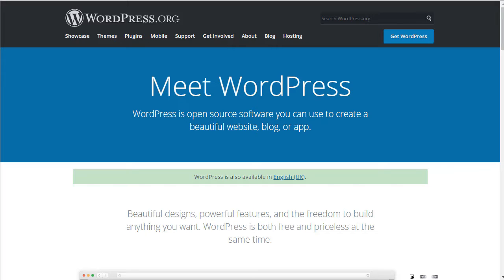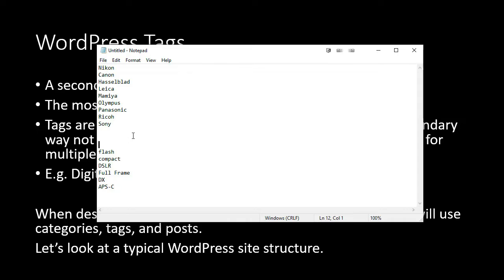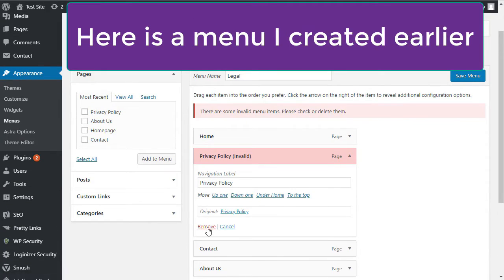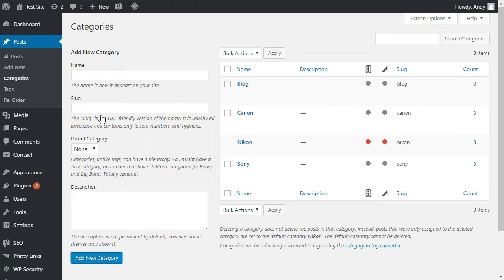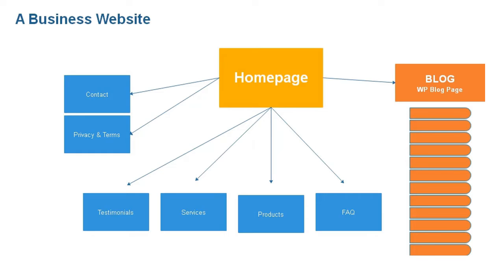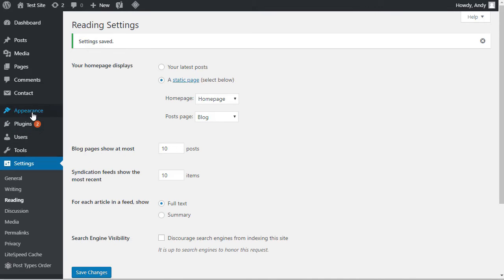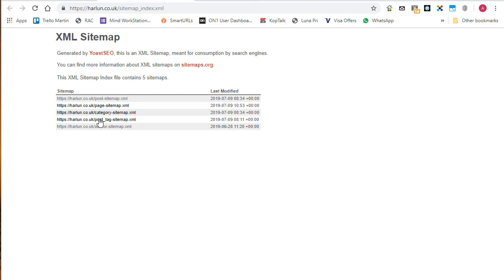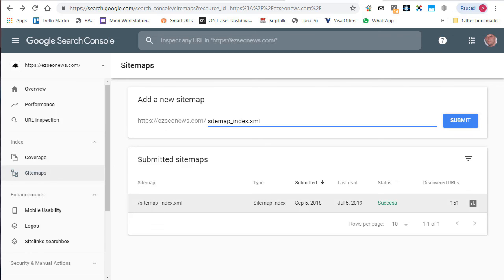Site Structure | Yoast SEO Using Tags and Tools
1. Site Structure Overview
2. Your Tools
3. Using Tags
4. Example A Typical Website
5. Example Blog
6. Example Business Site
7. Purpose of a Sitemap
8. Yoast SEO for Managing Sitemap